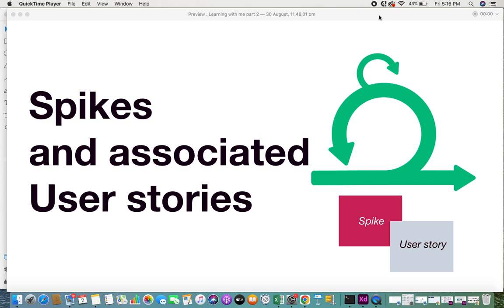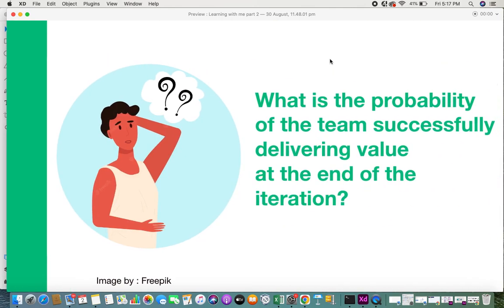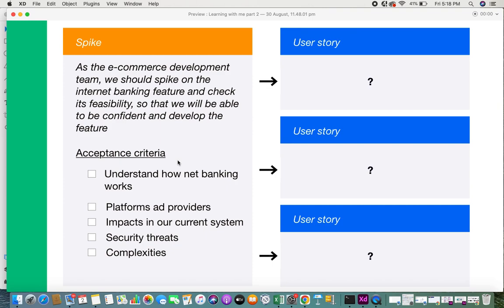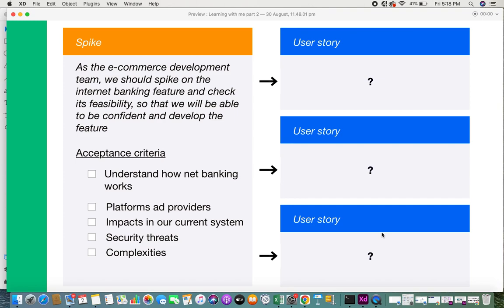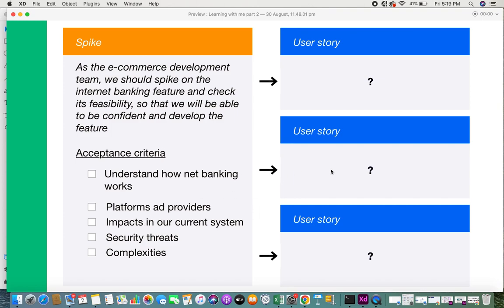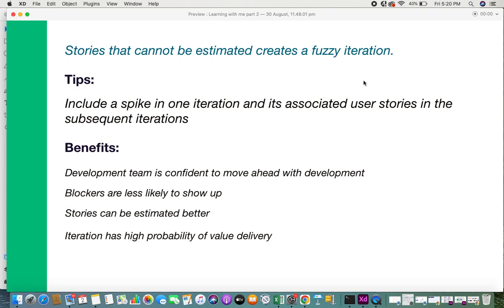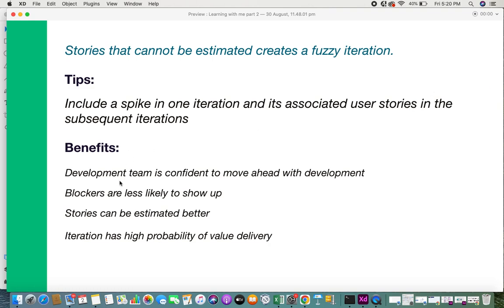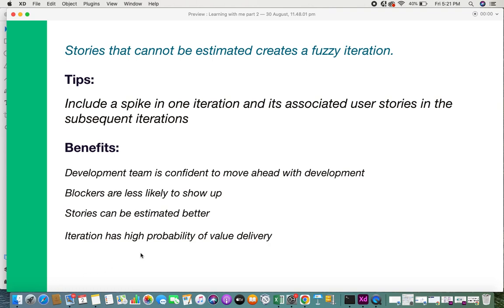Spikes and user stories